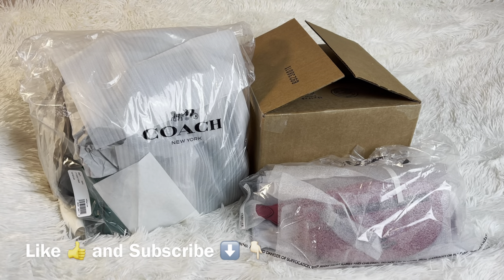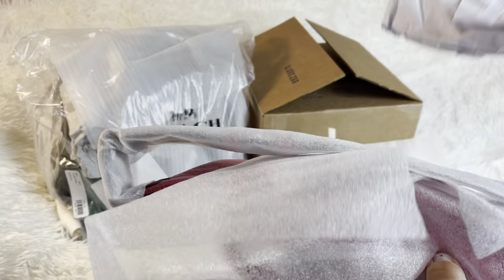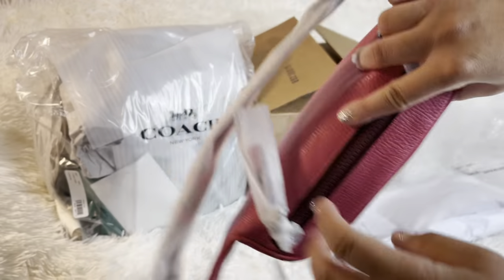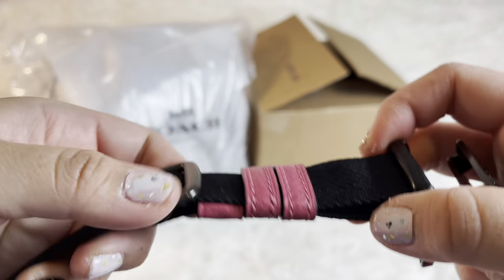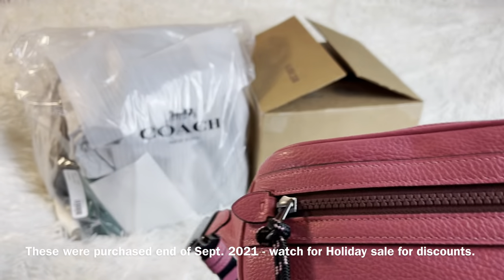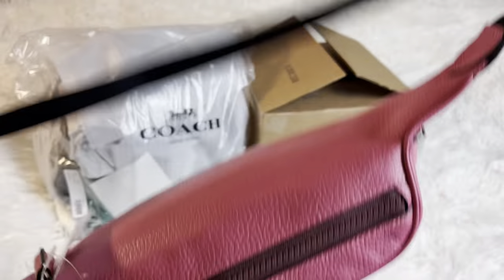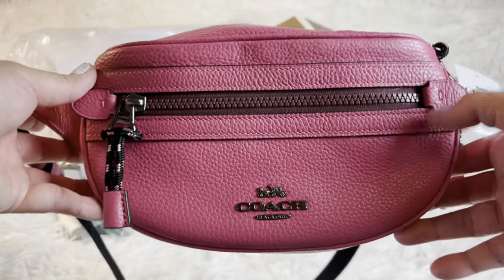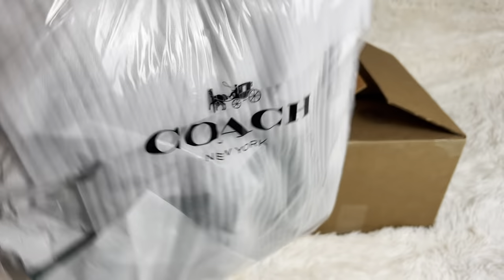COACH HAUL 17 - Oval Camera Bag, Everly Drawstring, Belt bag - UNBOX, REVIEW, WIMB | RaqReview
COACH HAUL 17 - Oval Camera Bag with Horse and Carriage Print, Everly Drawstring, Belt bag - UNBOX, REVIEW, WIMB | RaqReview

Hello Lovelies,

I got a few fall sale and the green bag I've been wanting to get. These cute are versatile, different and just some fun color to add to your day. ~ Enjoy the review and wait near the end to see how much we can fit inside these bags.. :)

These items were purchased at the Coach Outlet online. You might still find these items today at Coach.com or the Coach outlet store or at the resale market.

xoxo
RaqReview

COACH ITEMS:
❤️Coach belt bag
COACH 84230 Leather Vale Belt bag
Dark pink and black hardware
**Brand new with tags**
Approximate Measurements:
9.5” (L) x 5.5" (H) x 3.5" (W)
Adjustable strap up to 45” wear as a crossbody or fanny pack style

❤️ Camera Bag With Horse And Carriage Dot Print
Product Details
Printed coated canvas and smooth leather
8 1/4" (L) x 5 3/4" (H) x 2 3/4" (W)
Comparable Value
Price reduced from$328

❤️Everly Drawstring Shoulder Bag
Comparable Value
Price reduced from$428
Product Details
Drawstring and snap closures, fabric lining
Handle with 8 1/2" drop
10 3/4" (L) x 6 1/2" (H) x 5" (W)